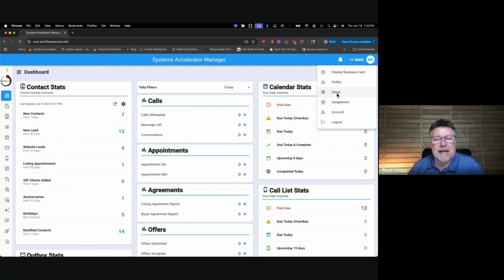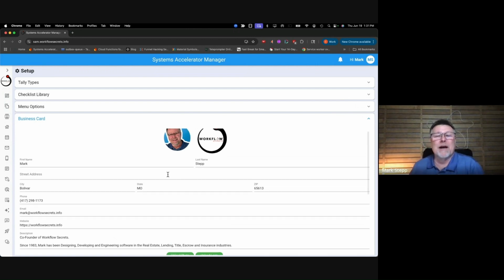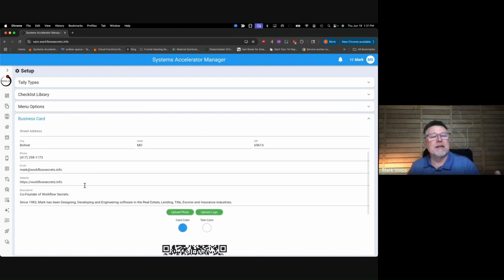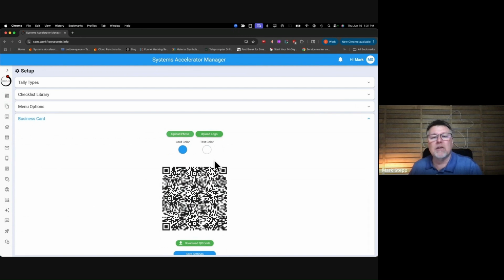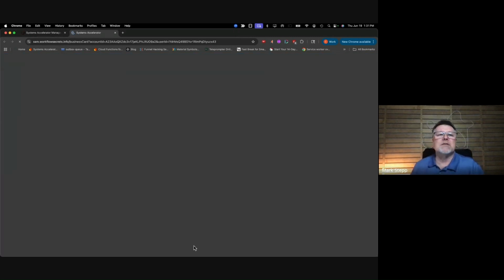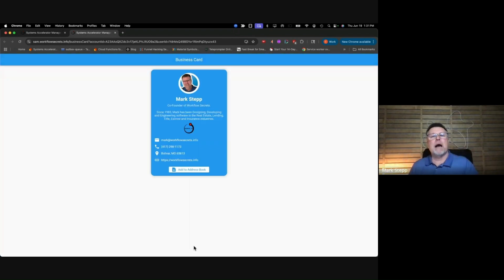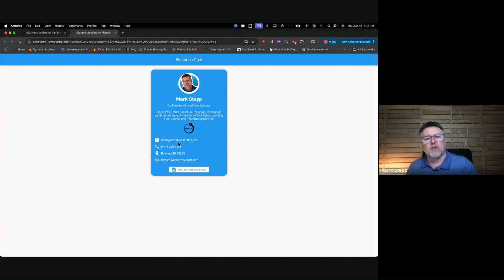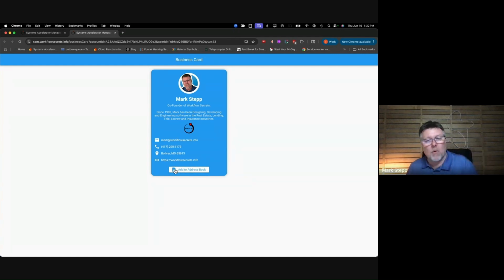Your Virtual Business Card in SAM CRM (with QR Code)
Never miss a networking opportunity with SAM’s virtual business card and QR generator.